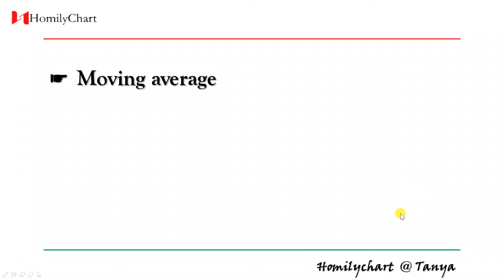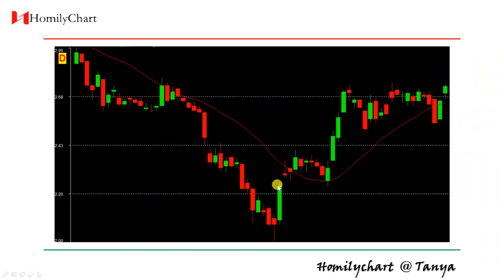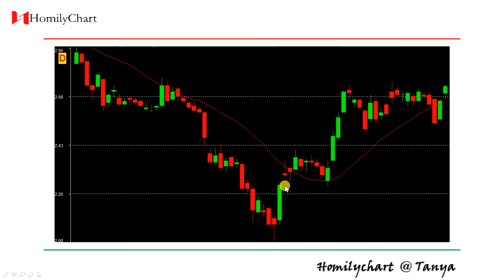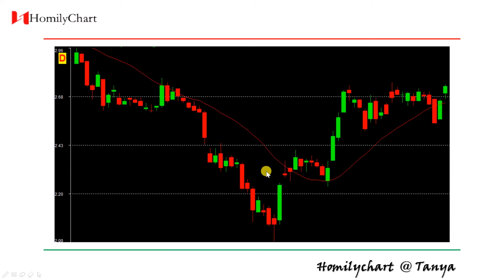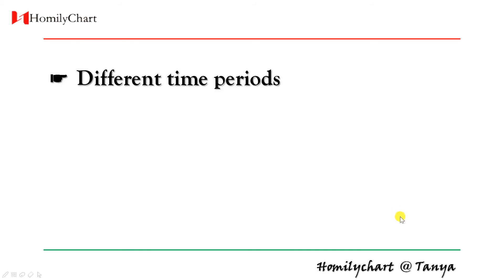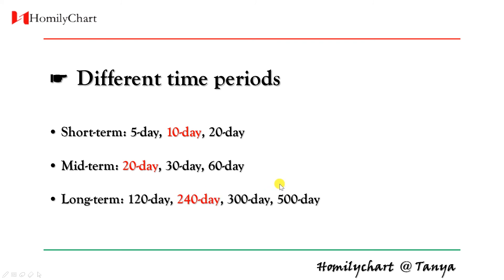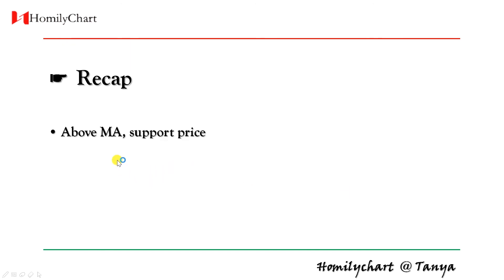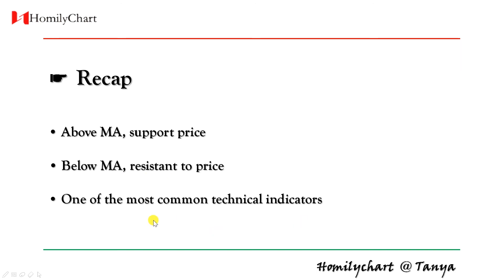Homily Chart(English) Learning Moving Average #1 Moving Average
Welcome to video 1 of Moving Average Lines Trading course!

This course has 4 videos and will explain you moving average lines which will definitely benefit you a lot in trading.

In the 1st video, you’ll learn:
• Moving Average